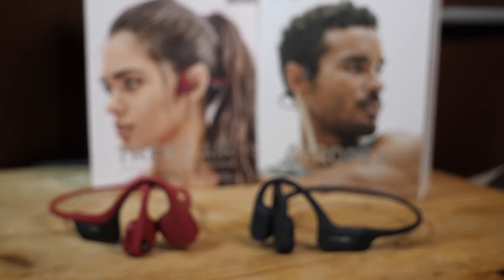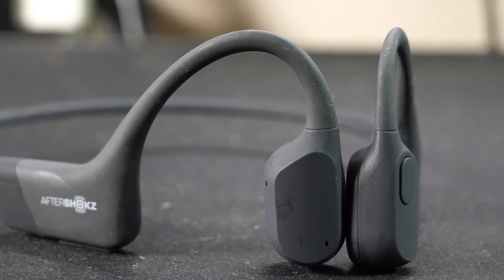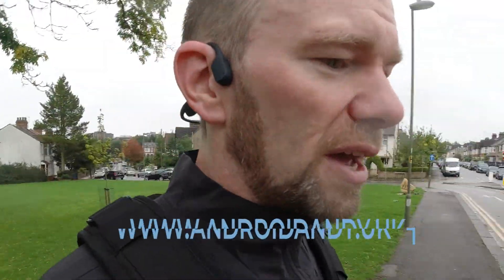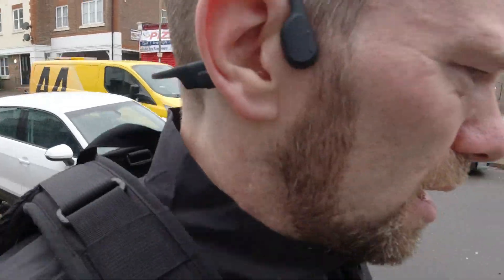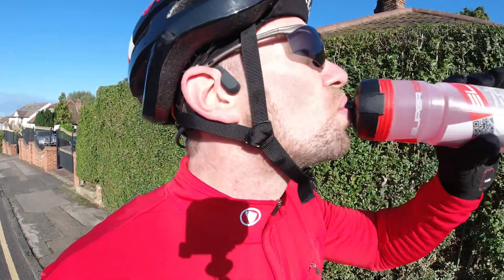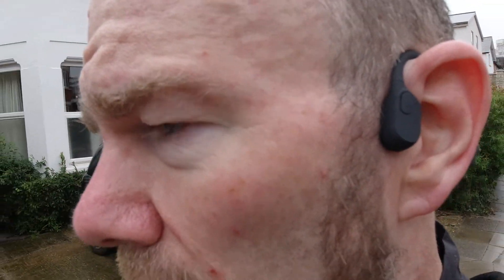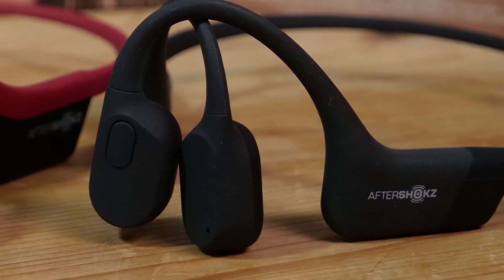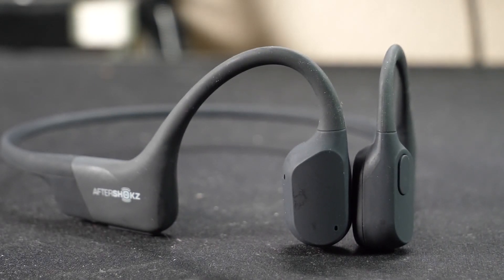The New Cycling & Jogging Headset Champ - AfterShokz Aeropex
I've owned the AfterShokz Trekz Air for 4 or 5 months now, using them when I go cycling and jogging and find them really good for audio and being able to hear the environment around me.  Now  AfterShokz have updated them with the Aeropex!

They're 30% smaller, 13% lighter, have less sound leakage and an IP67 waterproof rating now.  They're also slightly louder with slightly better base!

The battery lasts for 8 hours, which should last even your longest ride!